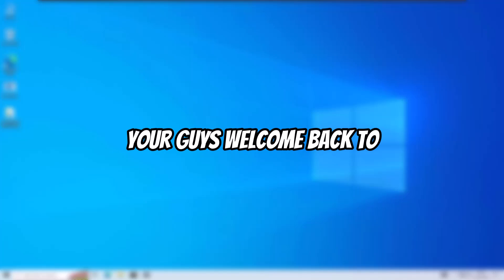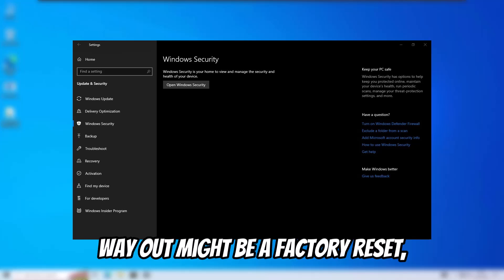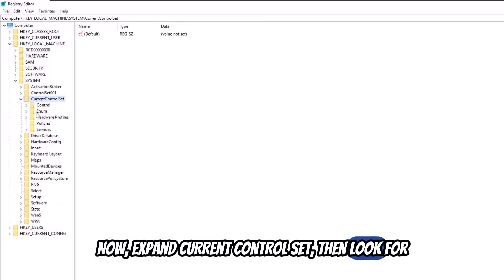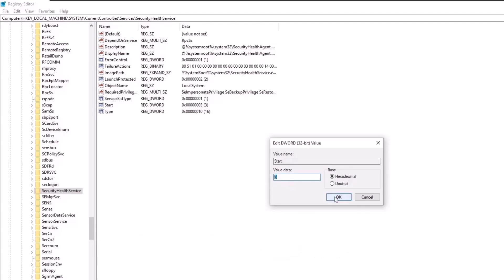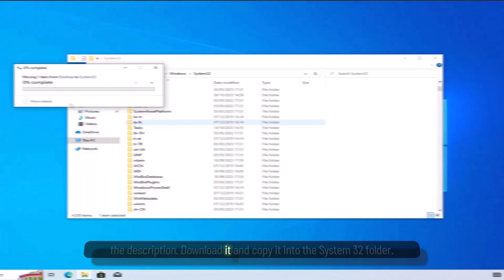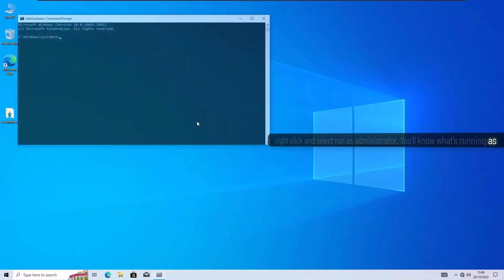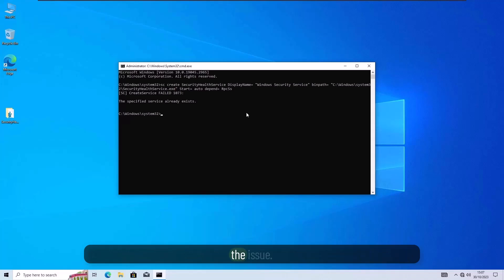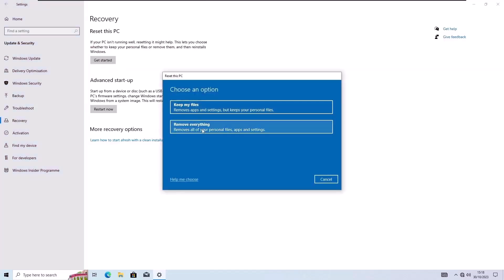Fix Security at a Glance Blank Issue on Windows 11/10 | 2025 Working Method 🔧💯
Facing the Security at a Glance blank screen issue on Windows 11 or Windows 10 in 2025?
If your Windows Security or Defender panel shows nothing or refuses to open, this video will walk you through a working fix — even if the system service is missing or disabled.

🔽 Downloads for Fix:
🔸 SecurityHealthService.exe

🧰 CMD Command to Register the Service:
"sc create SecurityHealthService DisplayName= "Windows Security Service" binpath= "C:\Windows\system32\SecurityHealthService.exe" Start= auto depend= RpcSs"

⚠️NOTE : Make sure Remove (")
⚠️ Reminder: Make sure to run CMD as Administrator. If you don’t, the command won’t work and the service won’t register.

This video is made for educational and entertainment purposes only.
Please follow the instructions carefully and at your own risk. I’m not responsible for any damage or data loss — though everything shown is safe and has been tested.